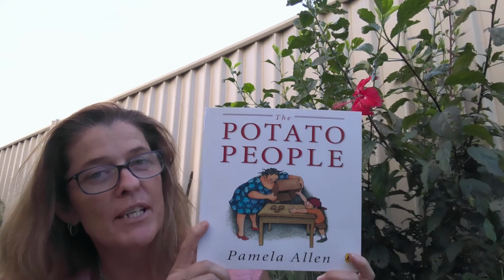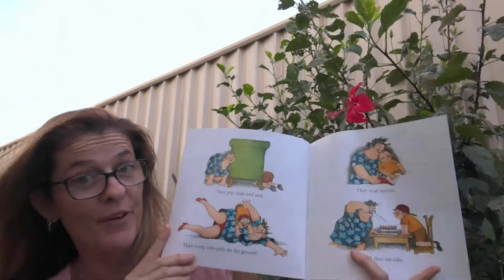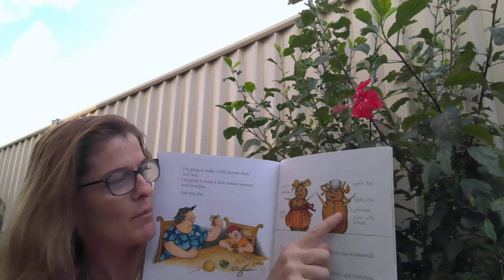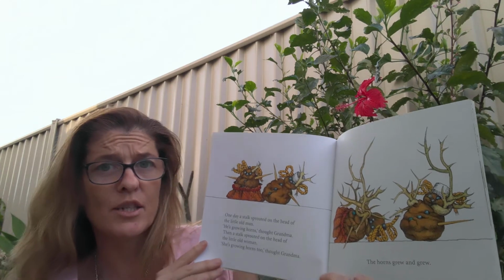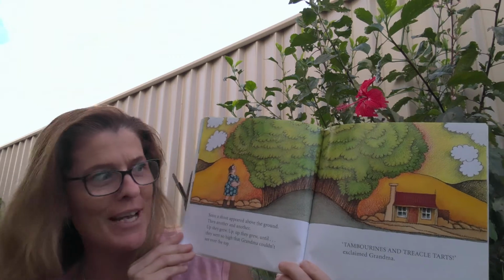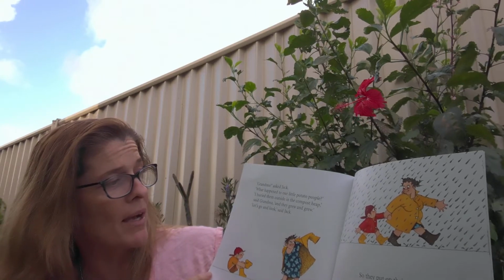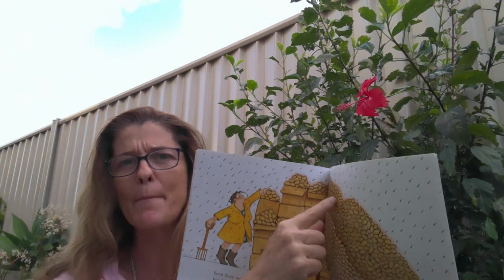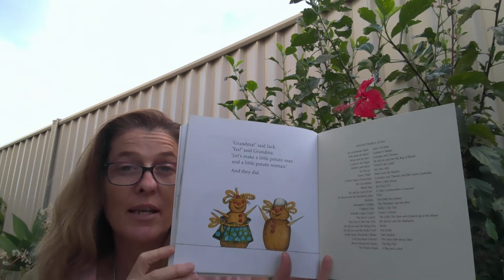Carmen's Australian Storytime - The Potato People - No 1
Another great Pamela Allen book that teaches children the joy of spending time with Grandparents and the learning that can come from that. It is also a great craft idea to do at home or school and then have a go at growing potatoes in your own backyard. I LOVE THIS BOOK!